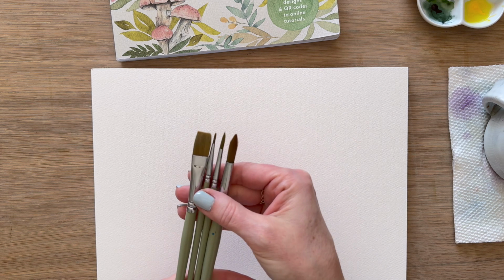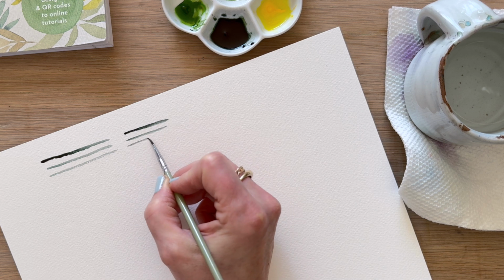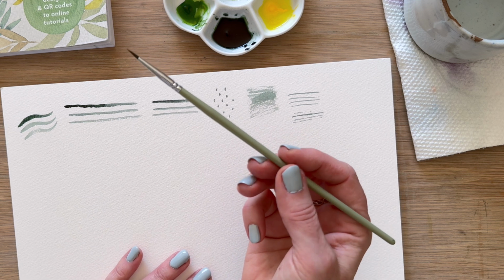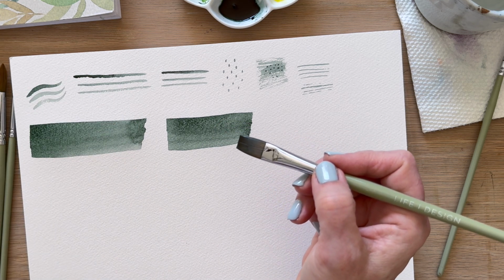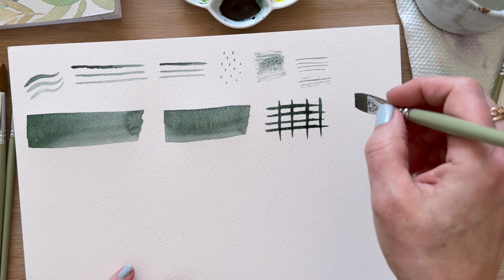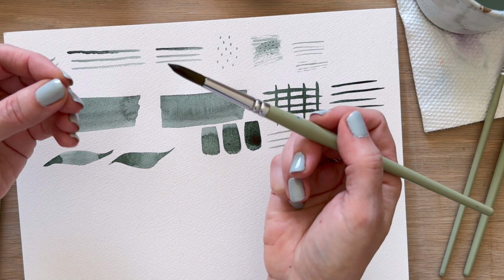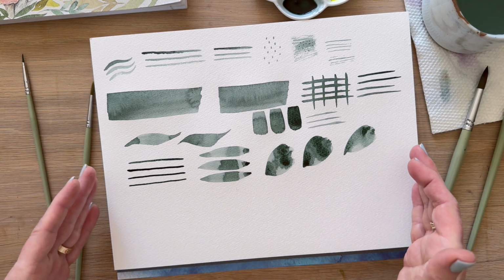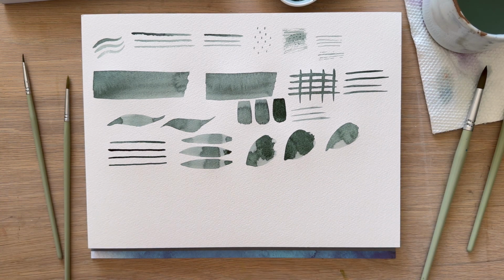Struggling With Brush Control? Watch This First before you start watercolor painting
This video will help you build that important muscle memory so you can feel more in control while painting using watercolor!

I hope you enjoyed this video and hope you join me for more art making, as you learn how to paint with watercolor, and have more fun while I do my best to make it simple for you!

Don’t miss out on all the freebies and insider goodies I offer to my newsletter subscribers!

If you are ready to start your own art business but don't know how to get started, check out my newest program life YOU design and enjoy amazing FREE limited-time bonuses when you join